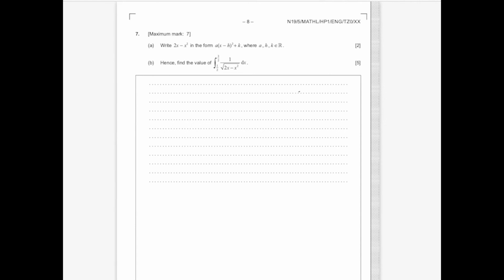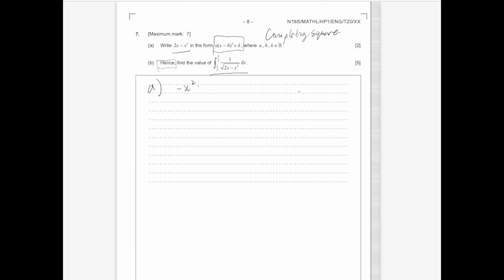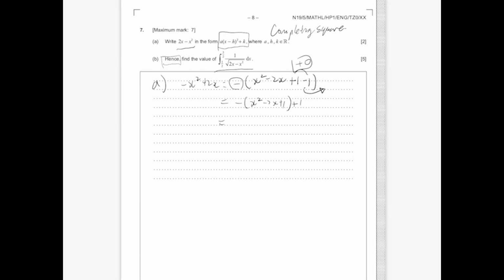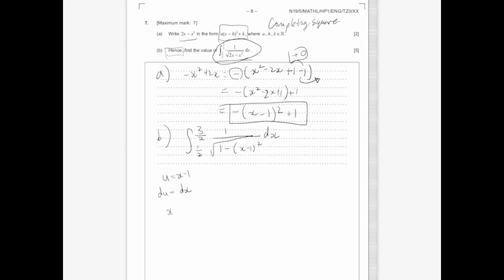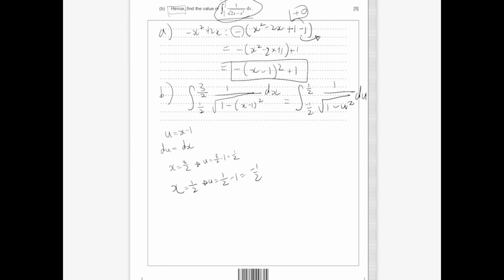N19/5/MATHL/HP1/ENG/TZ0/XX Question 7 Solutions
Integration using substitution.